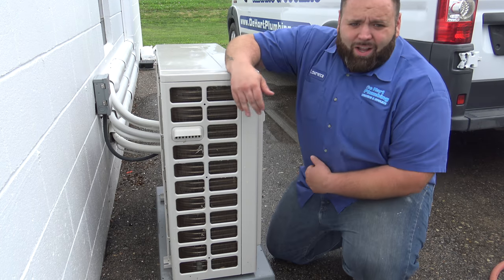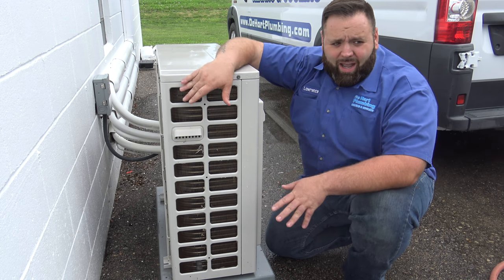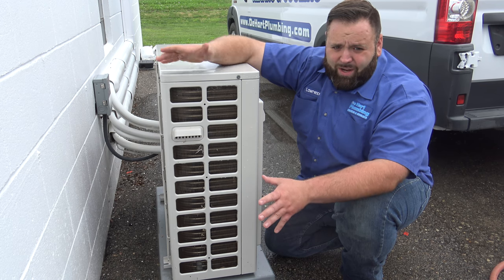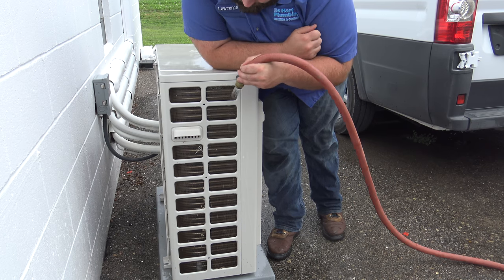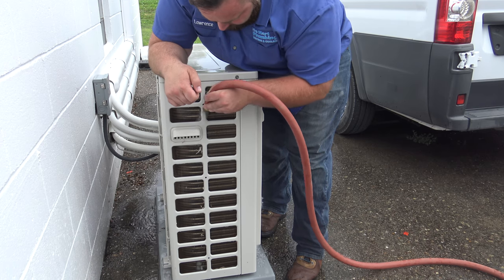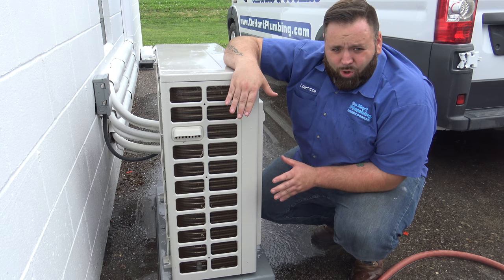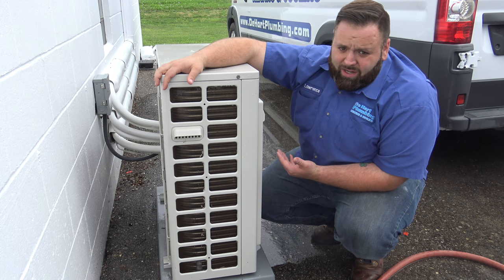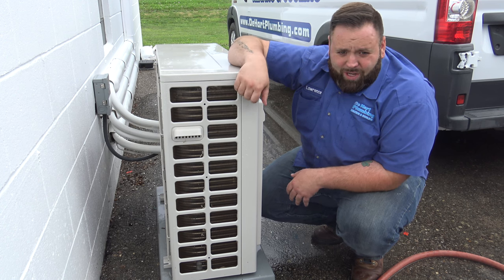How to clean your air conditioner.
This simple, but great video briefly explains how you can clean your outdoor condensing unit. Nothing fancy, just water & your time. Now GO CLEAN THAT A/C!